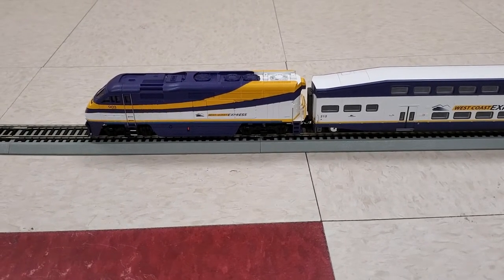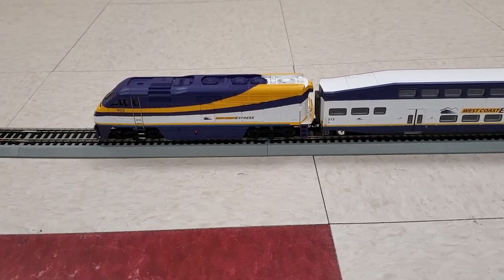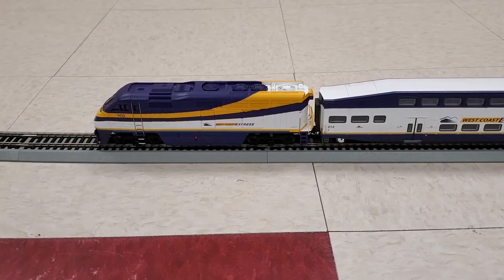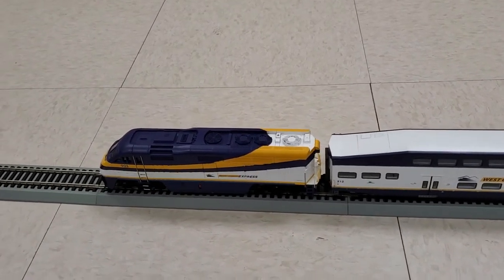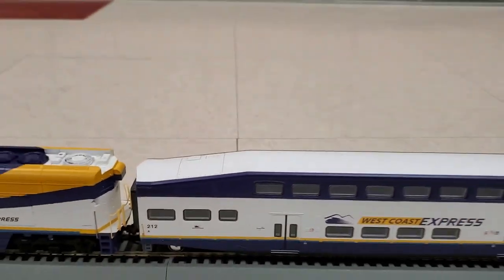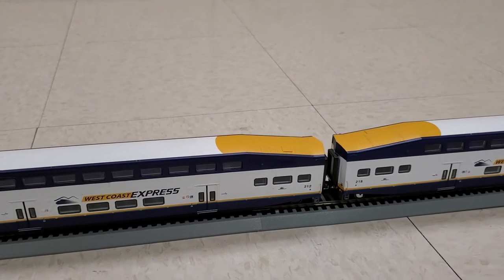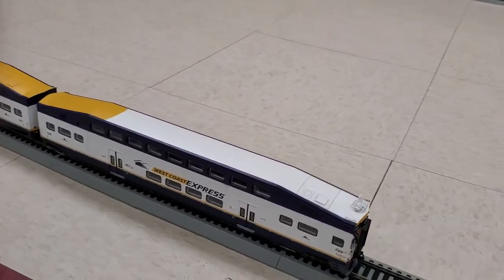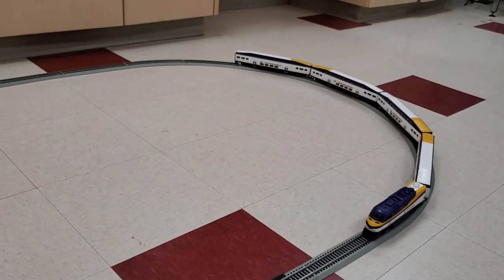Ho Scale F59PHI West Coast Express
This is an HO scale West Coast Express commuter train with a F59phi locomotive by Athearn.  The Bombardier coaches  are also by Athearn